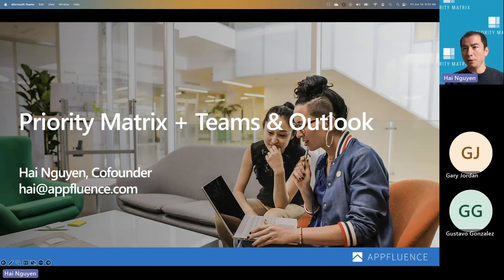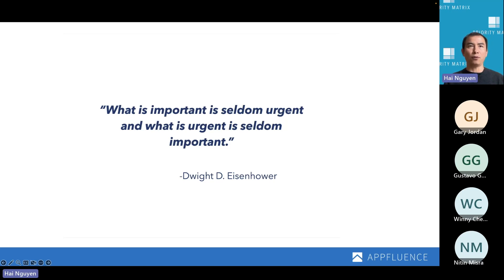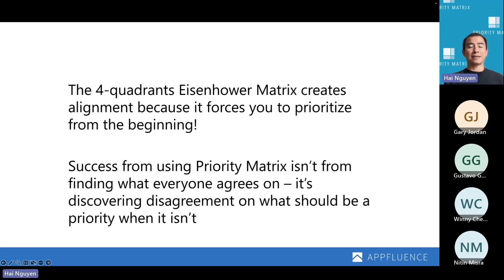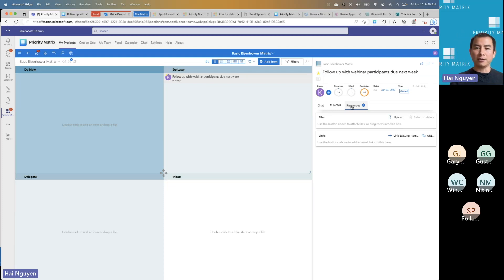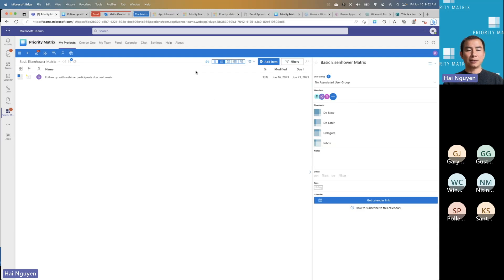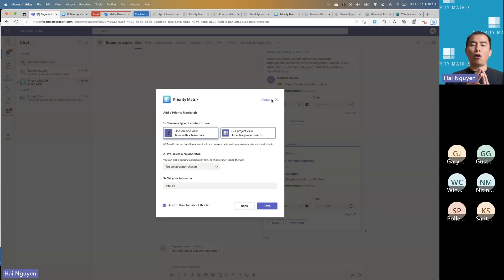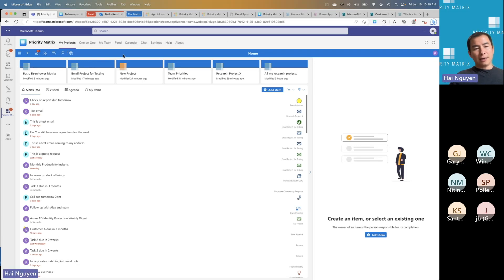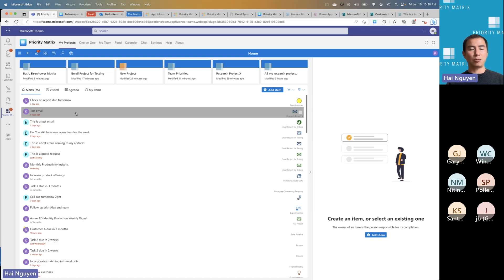Deep dive into Priority Matrix for Microsoft Teams and Outlook - how to prioritize in Teams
Prioritization is hard, Priority Matrix makes it easy. If you or your team struggle with staying aligned on high impact tasks, join us for this introductory webinar to Priority Matrix - with a focus on the integrations with Microsoft Teams and Outlook.
- Understanding the Eisenhower Matrix: This time-tested method helps you prioritize more effectively, enabling clear communication of your priorities.
- Task Management with Priority Matrix: Ensure no crucial tasks fall through the cracks, and navigate through your work with ease.
- Collaborative Project Management: Gain insights on team projects, creating templates, and delegating action items effectively.
- Priority Matrix for Microsoft Teams and Outlook: Manage your projects and emails seamlessly, without switching context, right from your favorite Microsoft tools

Please share this invitation with your team members, or anyone who might benefit from learning more about Priority Matrix